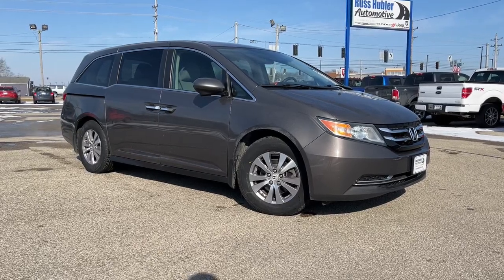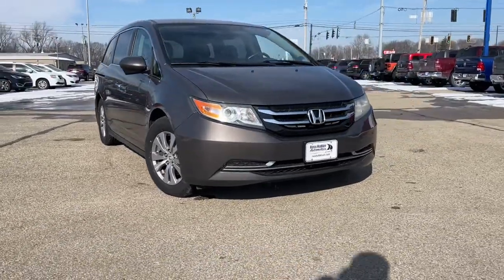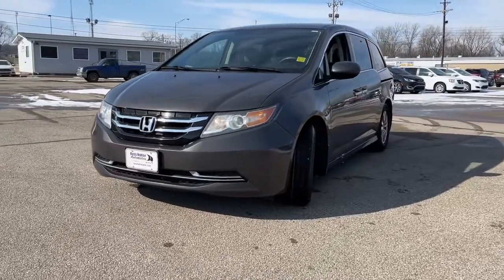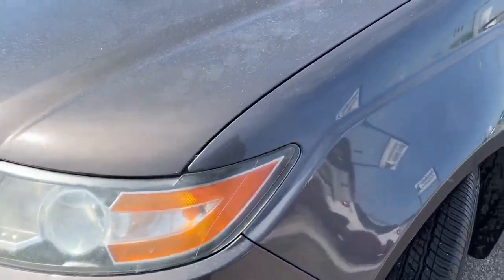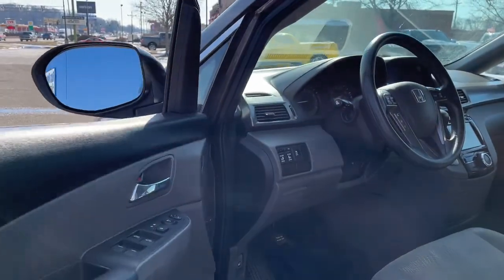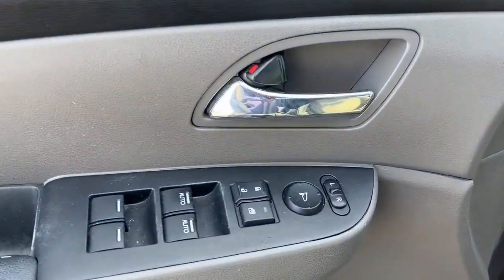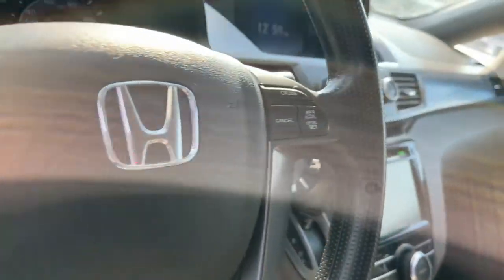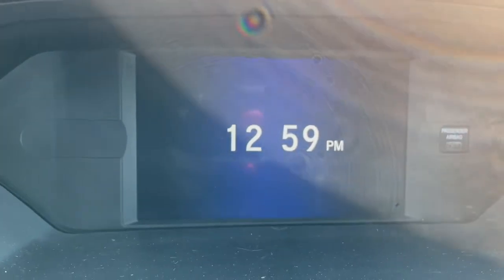2014 Honda Odyssey Newcastle, Muncie, Anderson, Fishers, Noblesville, IN 2126002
Modern Steel Metallic Used 2014 Honda Odyssey available in Newcastle, Indiana at Russ Hubler CDJR. Servicing the Muncie, Anderson, Fishers, Noblesville, IN area.

250 Broad St
Newcastle IN 47362

Gray 2014 Honda Odyssey EX FWD 6-Speed Automatic 3.5L V6 SOHC i-VTEC 24Vbrbr19/28 City/Highway MPGbrbrAwards:br * 2014 IIHS Top Safety Pick+ * 2014 KBB.com 12 Best Family Cars * 2014 KBB.com Brand Image AwardsbrKelley Blue Book Brand Image Awards are based on the Brand Watch(tm) study from Kelley Blue Book Market Intelligence. Award calculated among non-luxury shoppers.  Kelley Blue Book is a registered trademark of Kelley Blue Book Co., Inc.brbrbrReviews:br * If an SUV is too big and fuel-thirsty, the Odyssey will provide all the room you need and then some, not to mention easy-access sliding side doors. When it comes to fuel economy, the Odysseys highway rating of 28 mpg handily trumps that of its rivals. Source: KBB.combr * Agile handling; fuel-efficient V6; quiet cabin; configurable second-row seat; easy-to-fold third-row seat. Source: Edmundsbr * The 2014 Honda Odyssey has a wide, low stance with a modern aerodynamic feel. Its fresh, angled lines, and lightning bolt styling on the side, combined with 2014 updates to its front end, grille, and rear taillights result in a bold overall design. Take into consideration its great records for reliability and safety combined with fact that it is enjoyable and comfortable to drive, and this is one vehicle should not be missed. On the inside, the Honda Odyssey provides abundant seating and cargo space. Depending on the trim level you select, it can seat up to 7 or 8 passengers. The third row seats are split, and each seat can fold flat into the floor. The outside seats in the second row can slide towards the walls, so that three child safety seats can fit next to one another. The Multi-Function 2nd-Row Center Seat, on EX trims and above, can either fold forward to become a center console or slide forward 5.5 inches to enable a child seat to be closer to the driver and front passenger. For extra cargo space, one or all of the second row seats can be removed as well. Powering the 2014 Odyssey is a 3.5-Liter V6 engine, with 248 Horsepower, which gets an EPA estimated 19 MPG City and 28 MPG Highway. New for 2014, all trims now come standard with a 6-speed automatic transmission. The base Odyssey, comes standard with such items as a rearview camera, an AM FM CD Radio with 7 speakers and a color 8-inch interface screen, Bluetooth connectivity, and power front seats. Higher trims come with features like power sliding doors, LaneWatch camera system, navigation, 3-zone climate control, leather, and a power lift tailgate. The top-of-the-line Touring Elite trim gives you things like the amazing Honda DVD Ultrawide Rear Entertainment System, and a premium 12 speaker sound system with surround sound. For 2014, the Touring Elite also gives you the convenience of the innovative HondaVac, which is a vacuum cleaner integrated with the car to help fight day-to-day messes. Source: The Manufacturer Summary